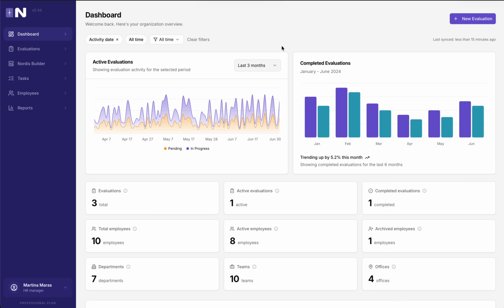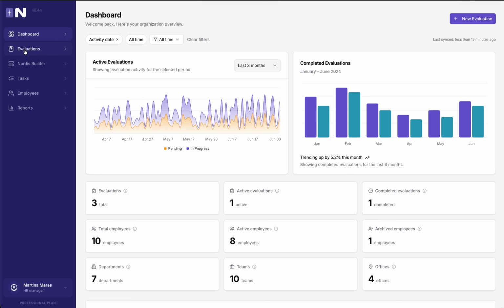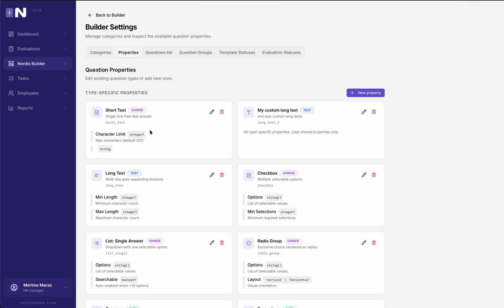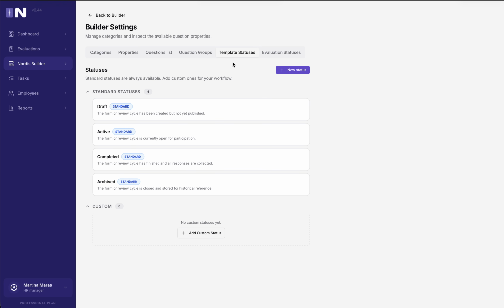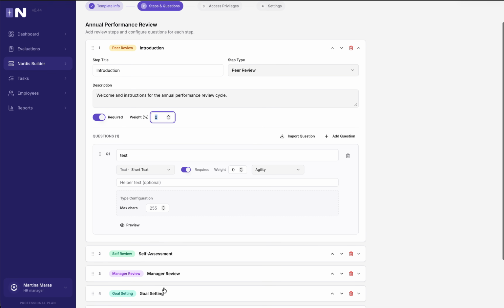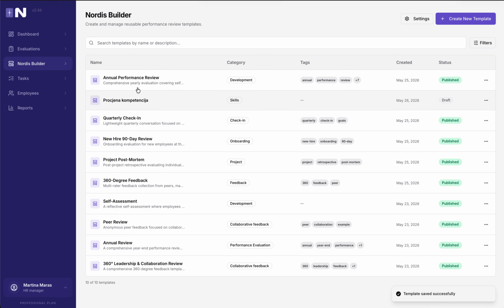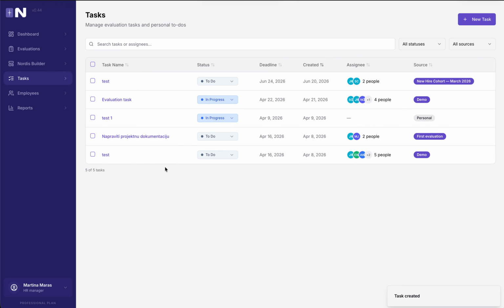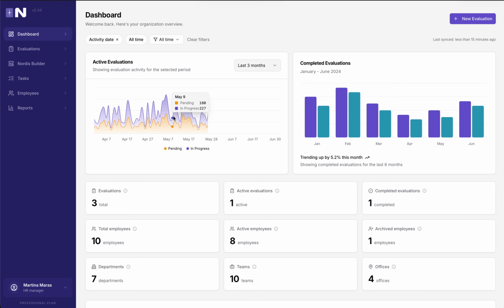Nordis Engage Introduction